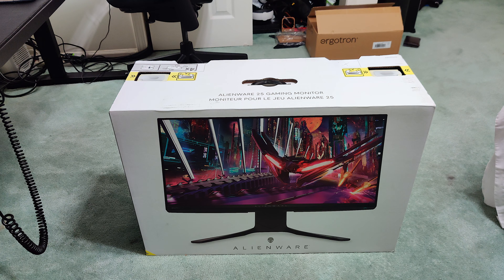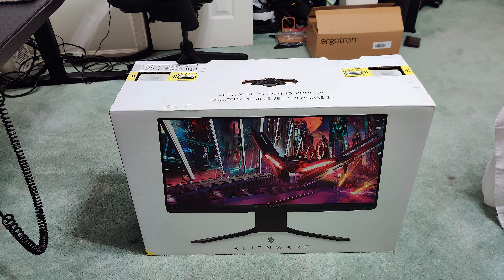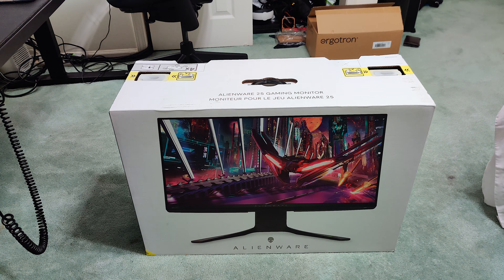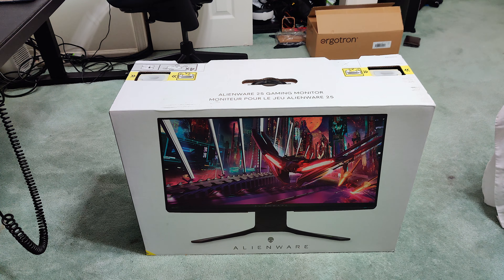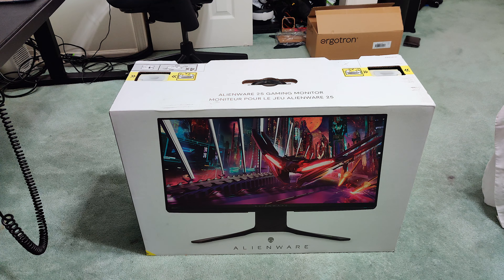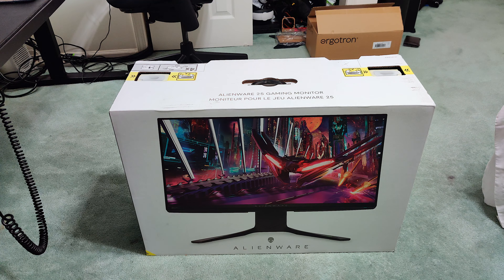Dell AW2521H 360hz G Sync IPS Monitor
Video was recorded on January 21st, 2021

In this video, I unbox and setup the Alienware AW2521H 360hz G-Sync Monitor. I rant a bit and compare the Alienware AW2521H vs the Asus PG259QN side by side. They both utilize the same IPS panel & Gsync module. So, the only difference will be in their OSD and panel lottery.

Timestamps:
0:15 Ranting about Monitors
27:08 UnBoxing Monitor
32:56 AW2521H vs PG259QN